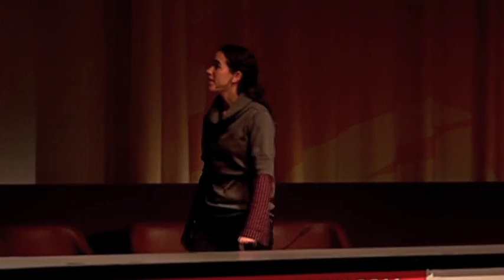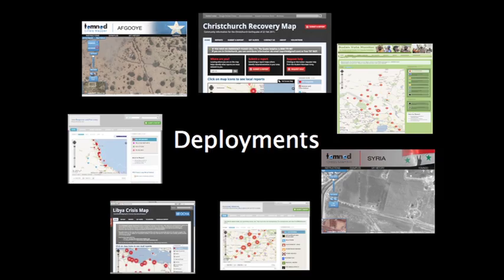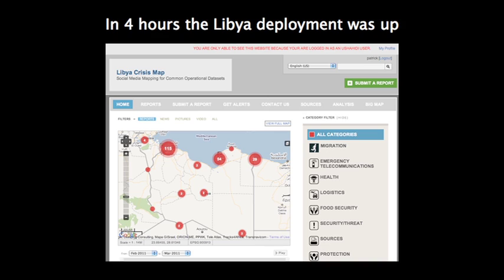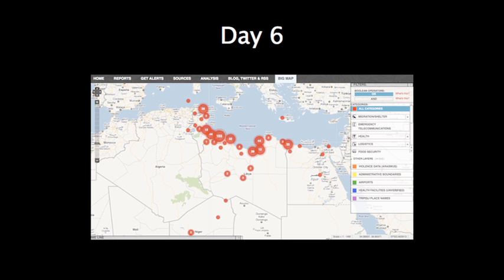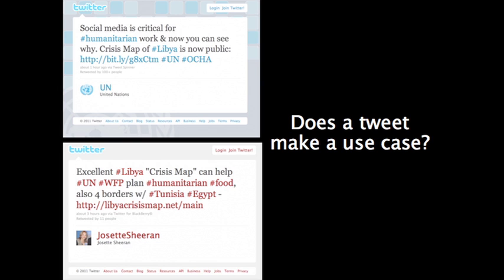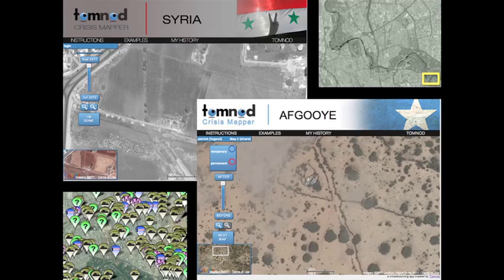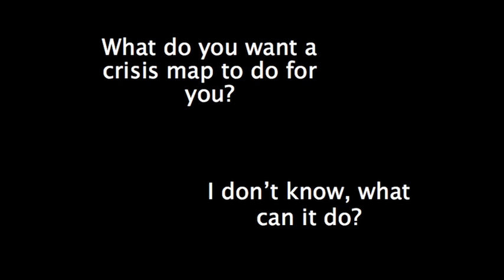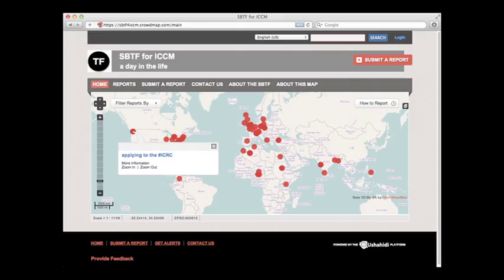ICCM 2011: The Standby Volunteer Task Force & Libya Crisis Map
Helena Puig from the Standby Task Force discusses the task force's deployments, in particular the deployment of the Libya Crisis Map for UN-OCHA.